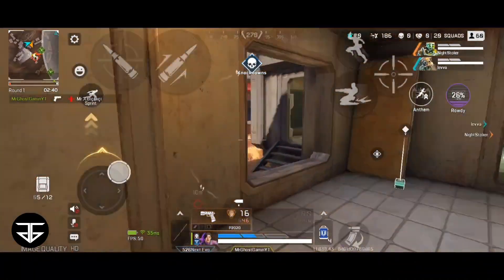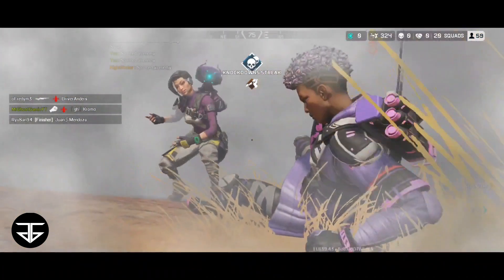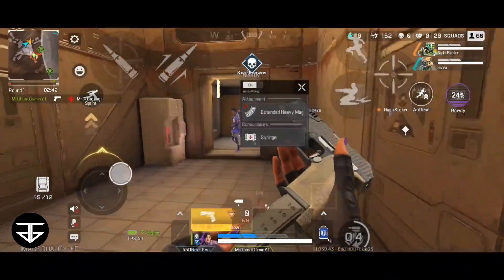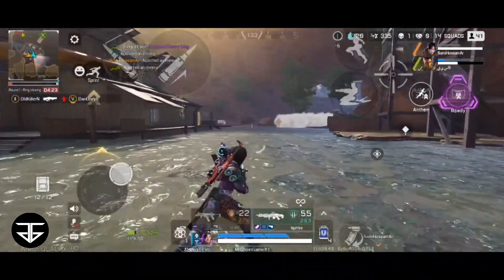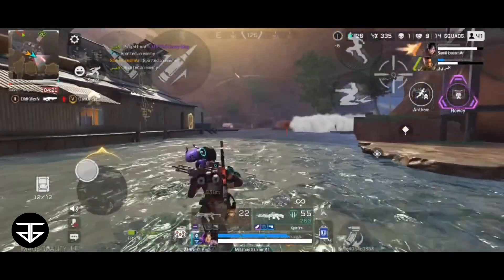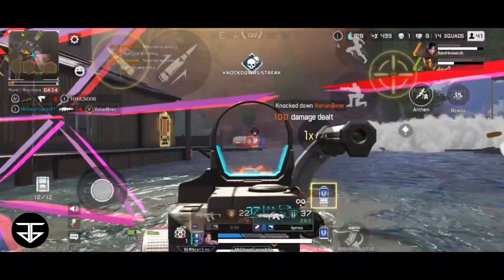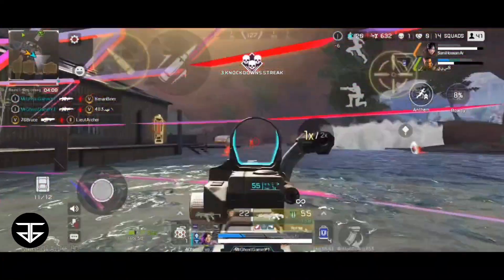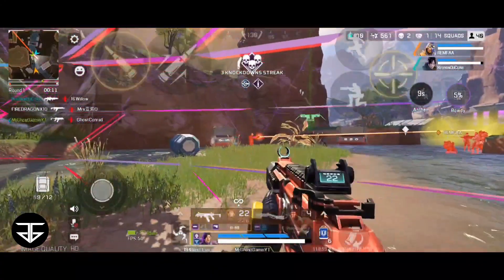*Rhapsody all Abilities EXPLAINED* in English and Hindi, Apex Legends Mobile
The New Legend is here and it is very exciting to playa with it and use it's abilities, in this video I have explained all the abilities new LEGEND has!

A LIKE AND SUB MOTIVATES A LOT!
► or Discord- MR.GHOST#9622

► ( Kindly Don't Ask for Youtube Channel Promotion )

apex legends mobile india tips and tricks are here , apex mobile tips and tricks, apex mobile